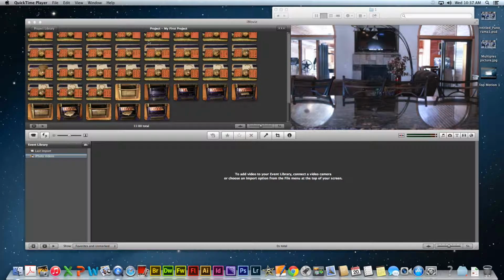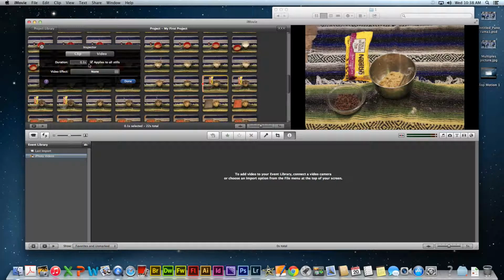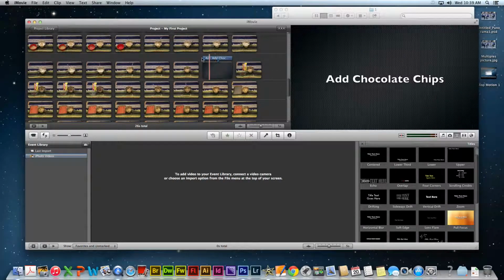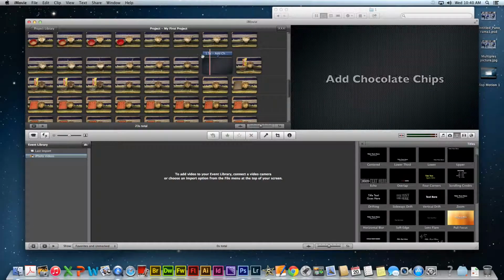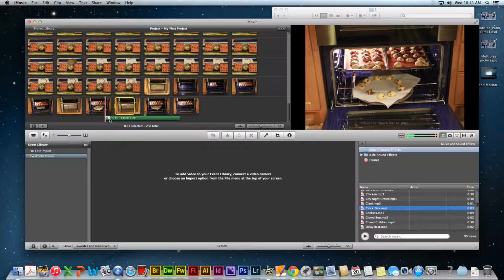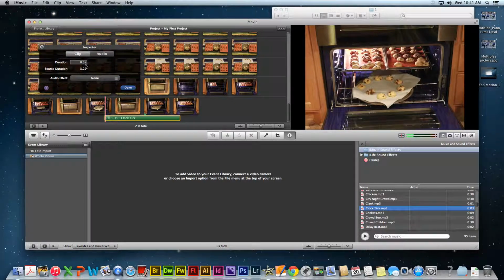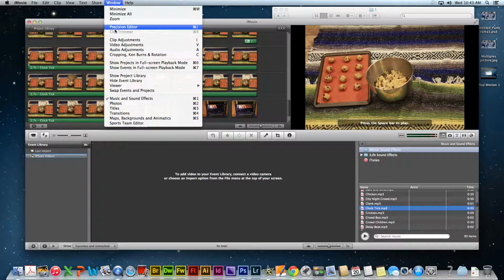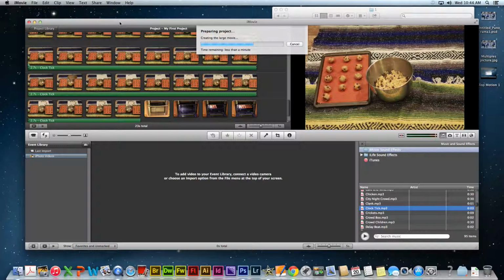Stop Motion 2